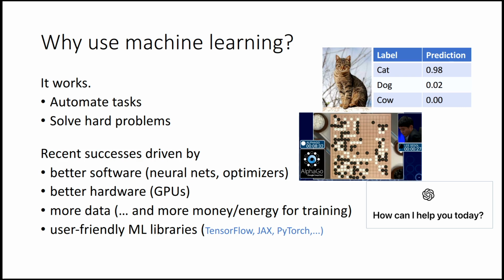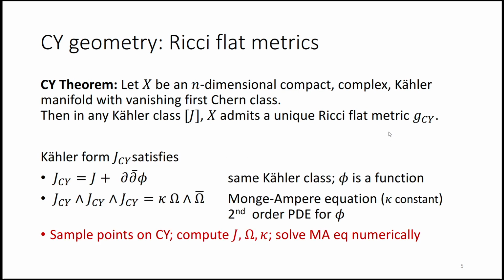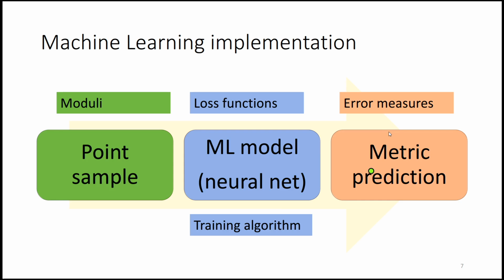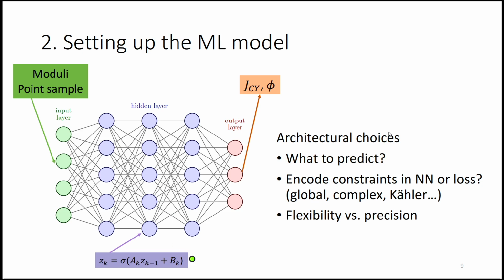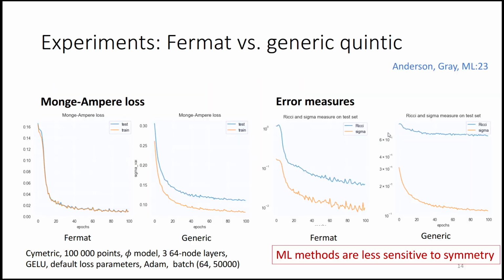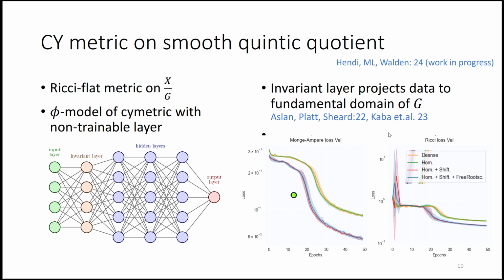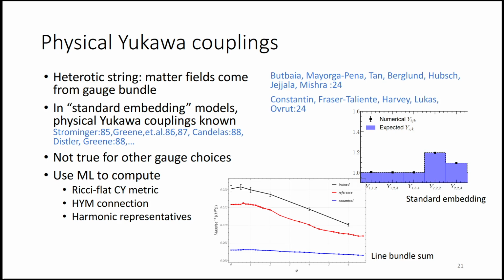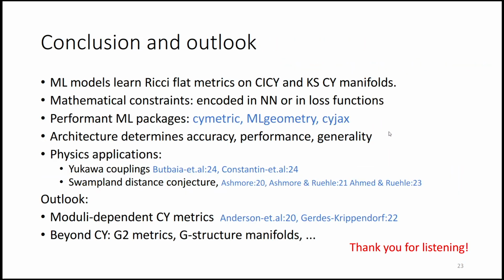Magdalena Larfors - Machine learning in Calabi Yau geometry